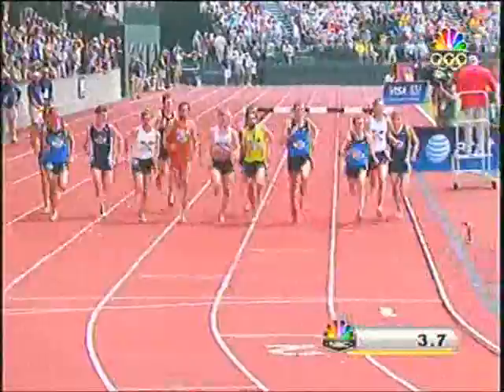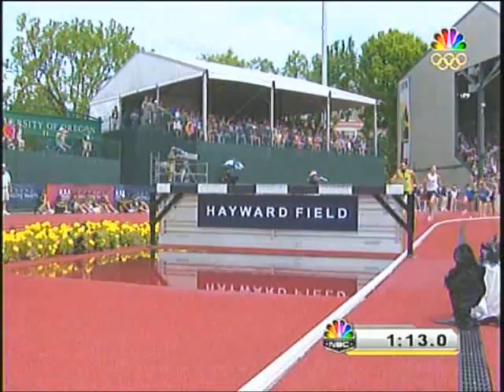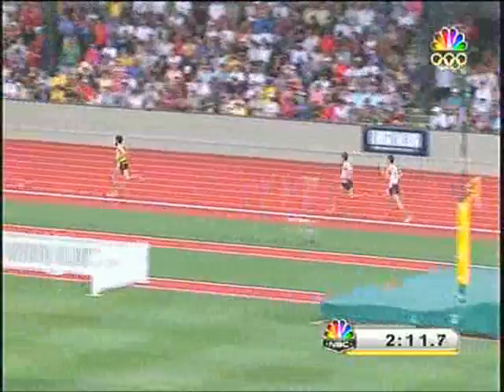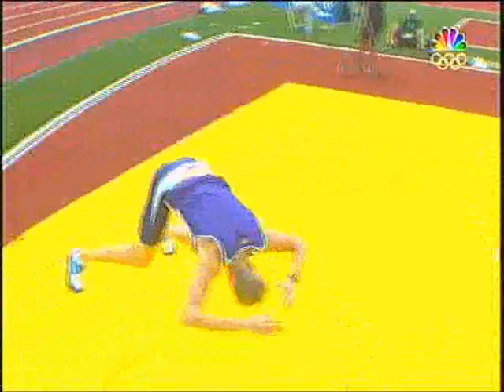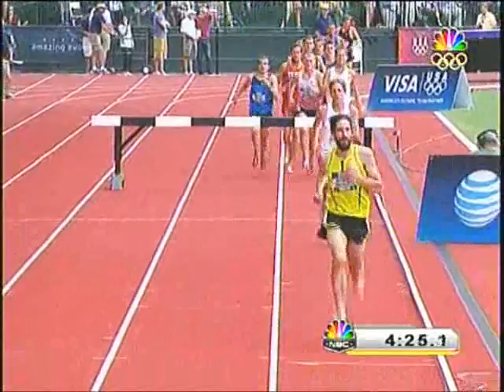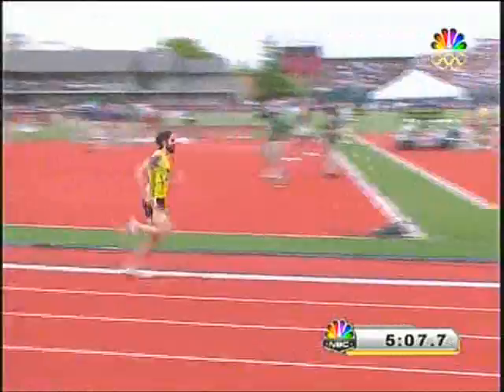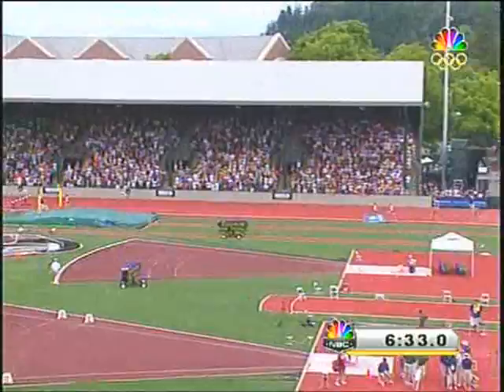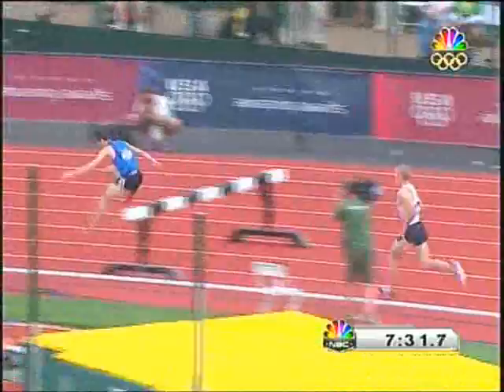Olympic Trials Mens 3000 Steeplechase 2008 USA Track & Field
Olympic Trials Men's 3000m Steeplechase 2008 USA Track & Field, July 5, Hayward Field, Eugene, OR. Results:
1 Anthony Famiglietti,adidas 8:20.24
2 William Nelson,Colorado 8:21.47
3 Joshua McAdams,New Balance 8:21.99
4 Jacob Morse,Texas 8:34.48
5 Daniel Huling,Reebok 8:35.30
6 Michael Spence,IBR/Asics 8:35.48
7 Brian Olinger,Reebok 8:36.09
8 Jordan Desilets,unattached 8:38.84
9 Jacques Sallberg,Run With Us 8:40.49
10 Corey Nowitzke,unattached 8:47.10
11 Kyle Alcorn,Arizona State 8:47.30
12 Benjamin Bruce,unattached 8:52.40
-- Steve Slattery,Nike DNF